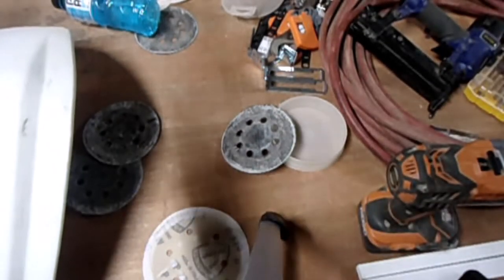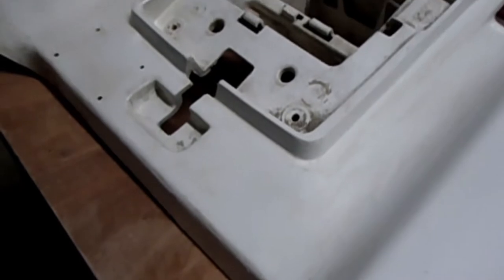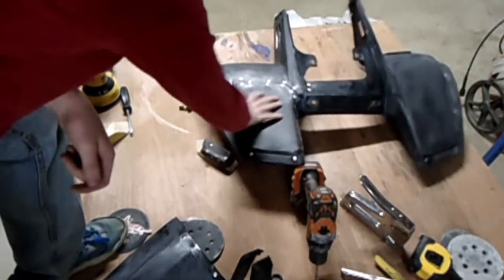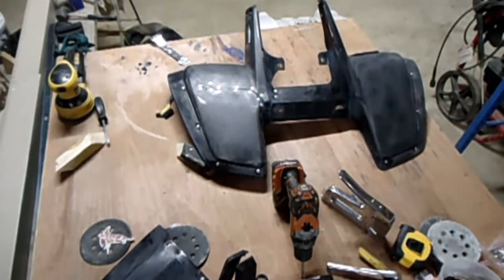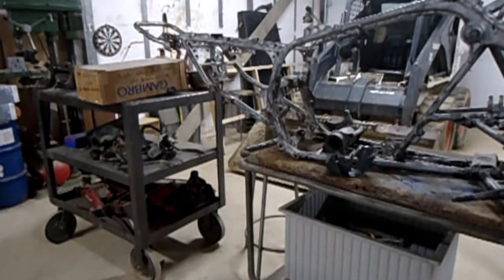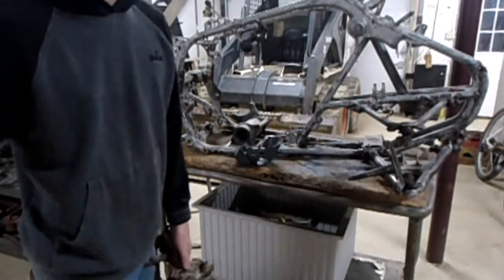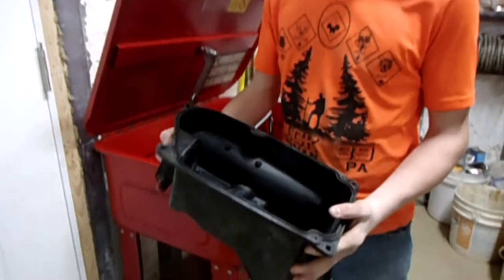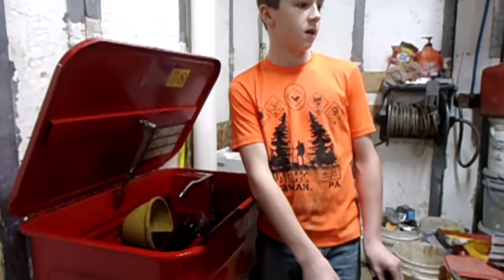Warrior 350 rebuild day 4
I am working on the 350 warrior one again! it is very interesting to see what will happen next and how far I will progress and how fast. I cannot wait until it is finished you guys will have to wait and see for that it's going to look great. thank you so much for watching it means a lot that you watch I just want to grow big someday and that be my job. like subscribe and I'll catch you on the next one ✌✌🤙